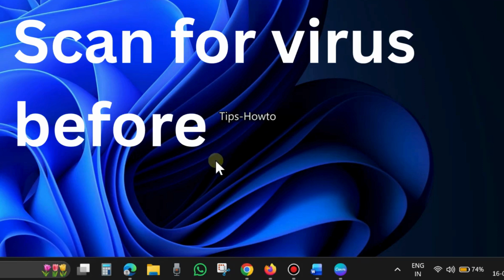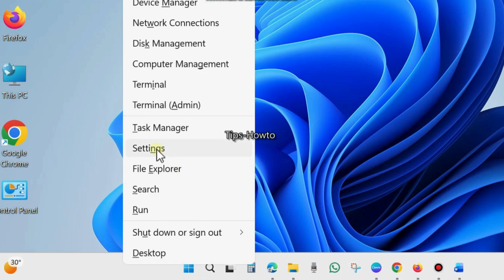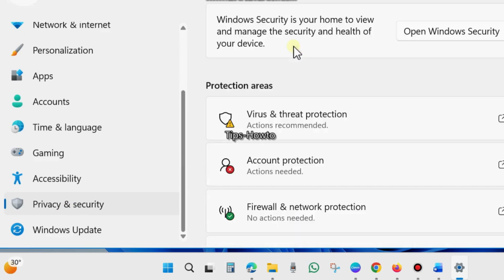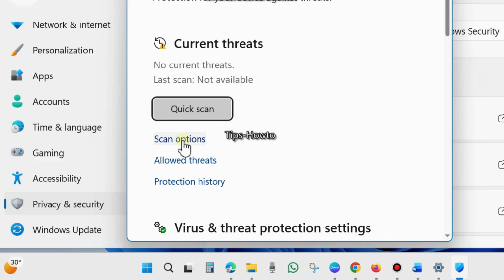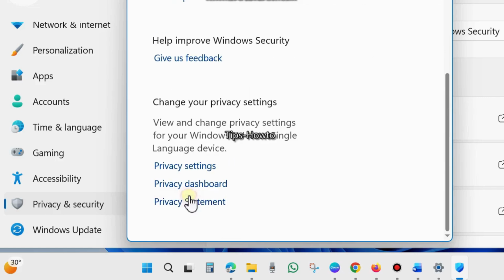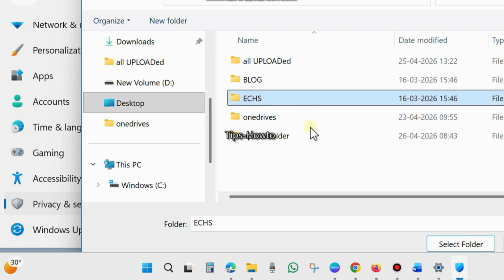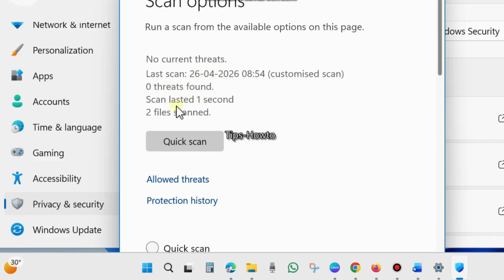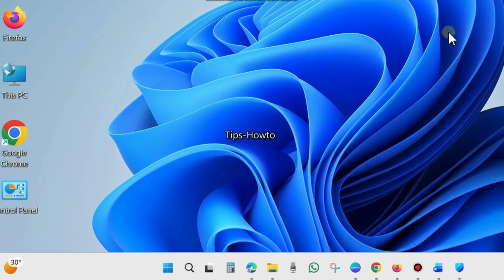Find Hidden Viruses Fast Windows 11 Custom Scan Guide (2026)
Windows 11 Custom Scan Explained Deep Virus Scan Step-by-Step (2026). Learn how to run a Custom Scan in Windows 11 to detect hidden viruses and malware on your PC. This step-by-step guide will help you improve your system security and keep your computer safe.

In this video, you will learn:

What is Custom Scan in Windows 11
How to use Windows Security for deep scanning
Custom Scan vs Full Scan differences
Best settings to find hidden threats

If your PC feels slow or unsafe, this method can help you detect and remove malware quickly.